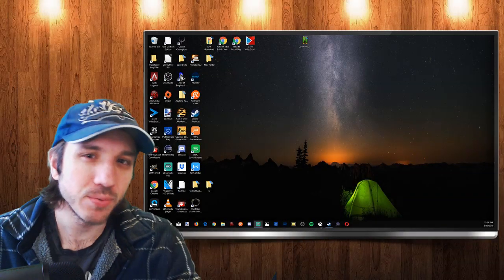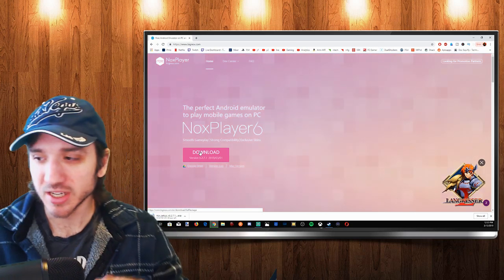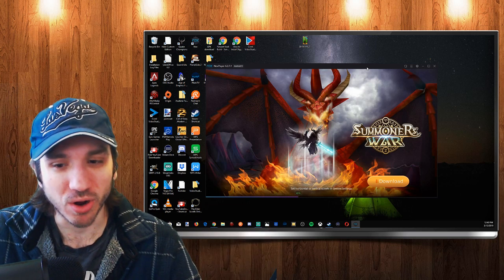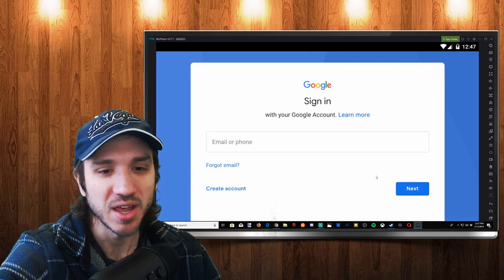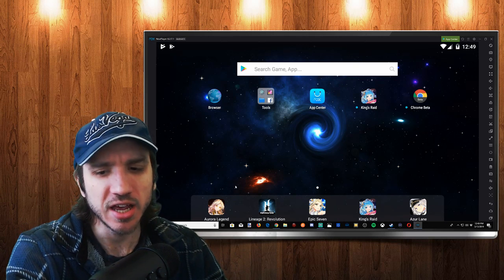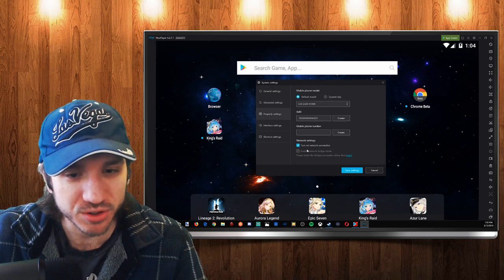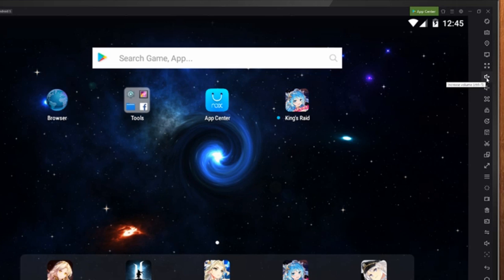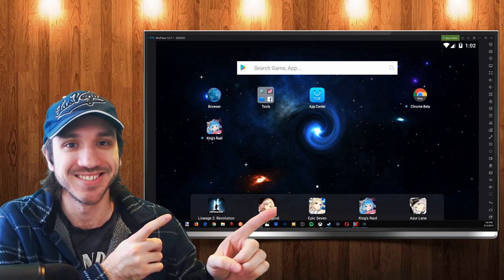Download & Install NOX Player on PC + Preview (2019) #1 Android Emulator for using APKs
Do you want to know how to install the best android emulator on PC? + Play mobile games on your windows 10 PC or MAC? It's very easy using the BEST ANDROID EMULATOR called Nox Player 6.

In 2019 installing nox player on PC is very easy. and download.

With this powerful android emulator you can use it to play any android APK on your PC. So if your someone who loves to use APKS on your Amazon Firestick and wants to use those APKS on your PC... Nox Player is the Software for you!

This Android Emulator is %100 Free to download and it excels at playing mobile games on PC. ...